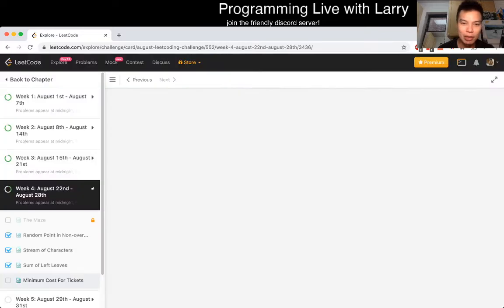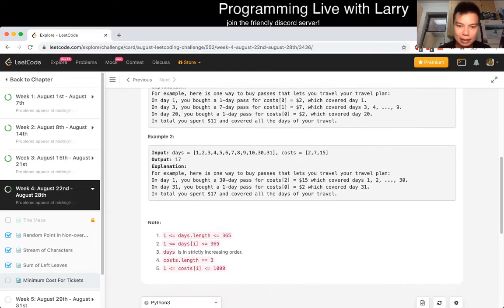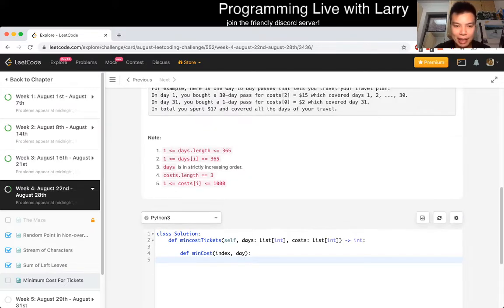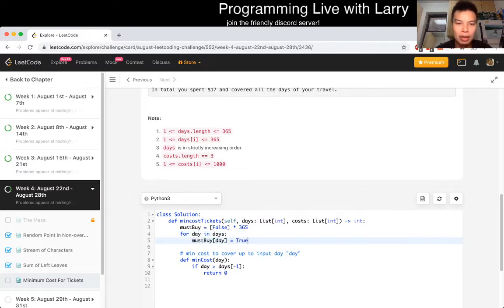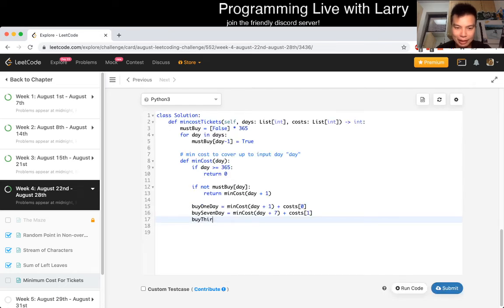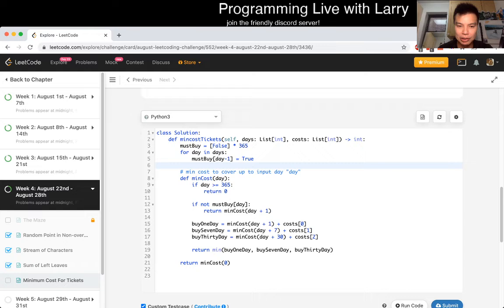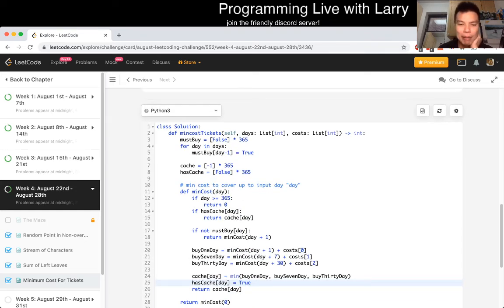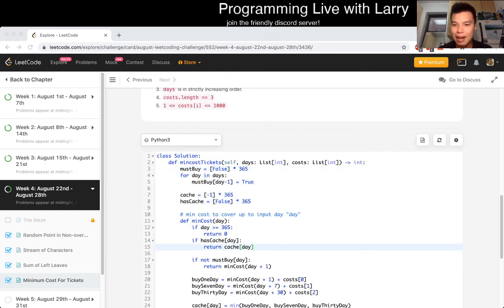Daily Leetcode #147: Aug 25, 2020 - 983. Minimum Cost For Tickets